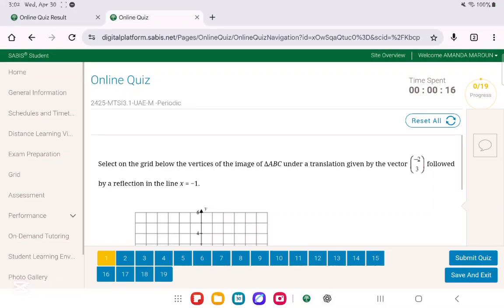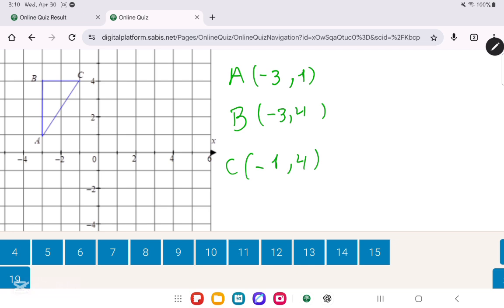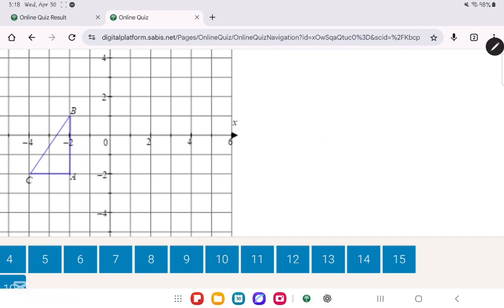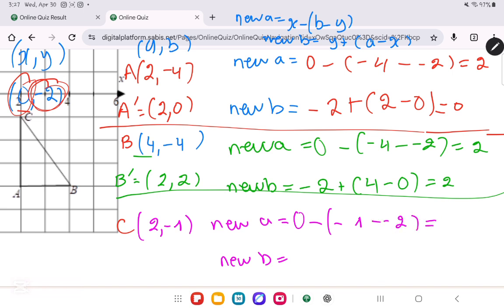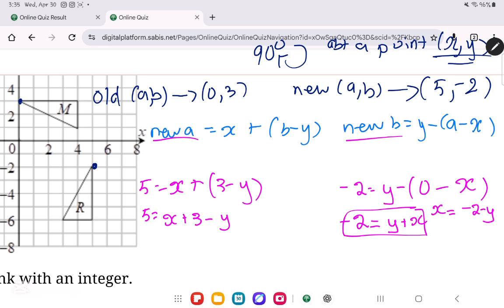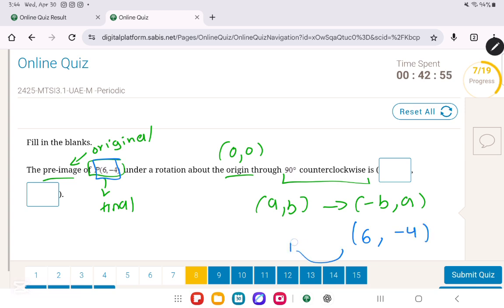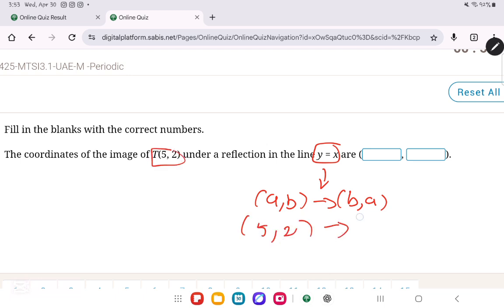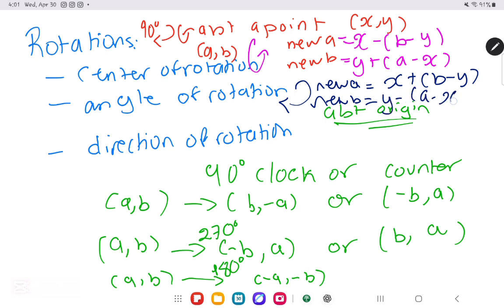Math IGCSE 3.1 Course Practice